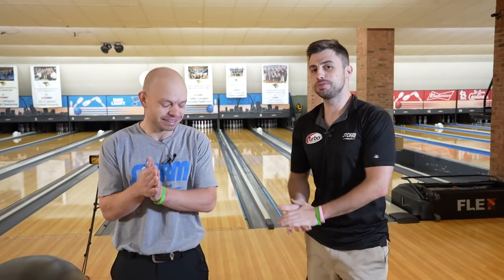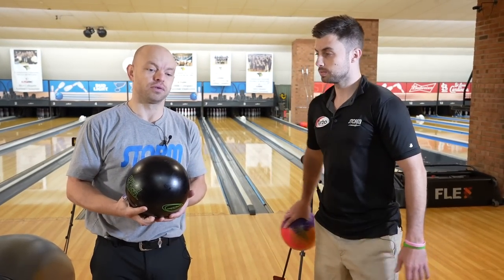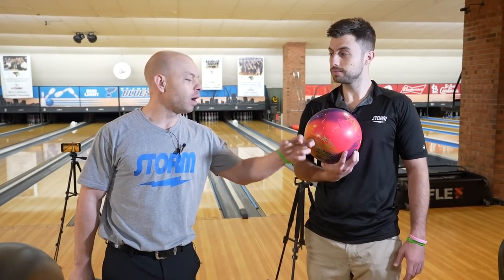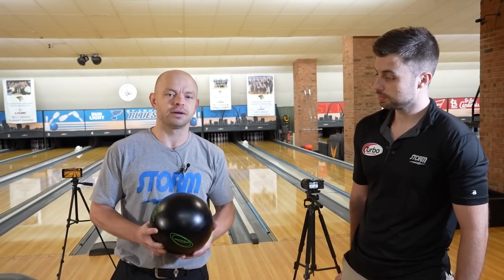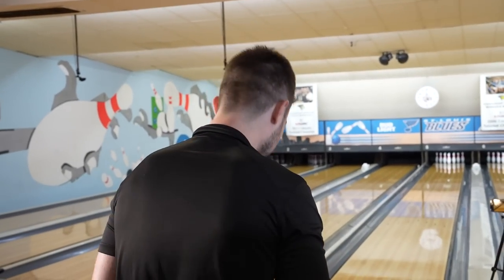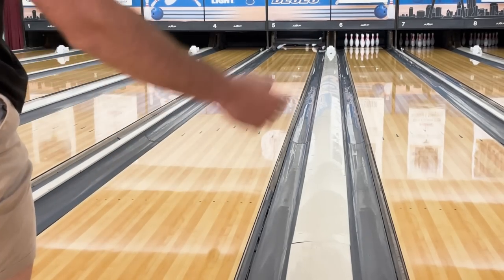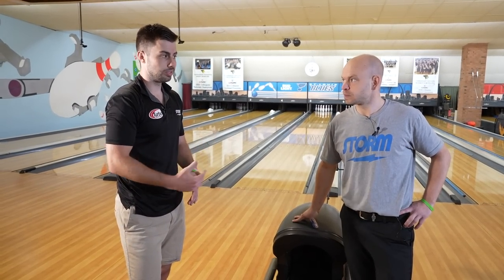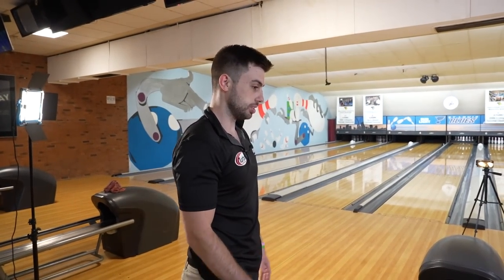Mastering Short Oil on Wolf - PBA Pattern Tips Unveiled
to get your free sample pack